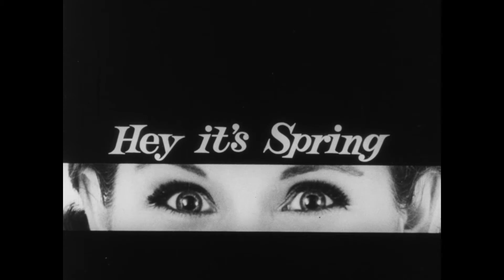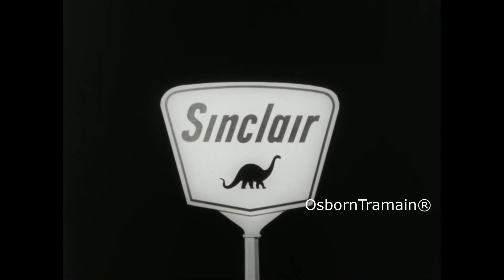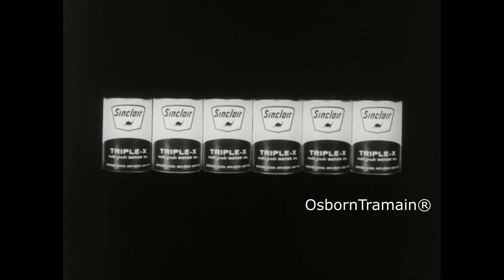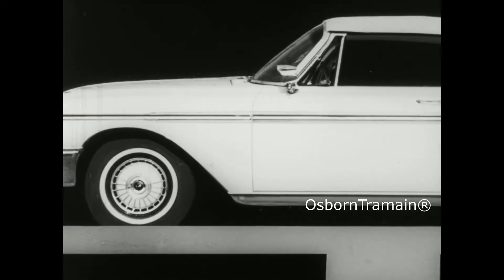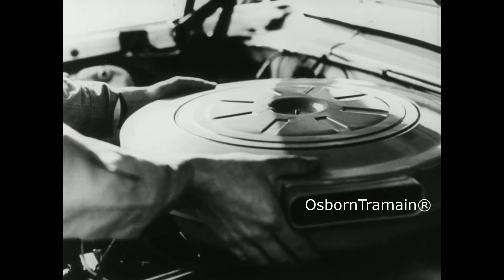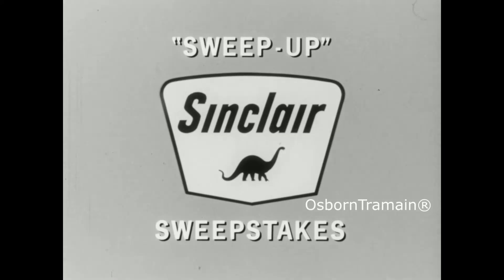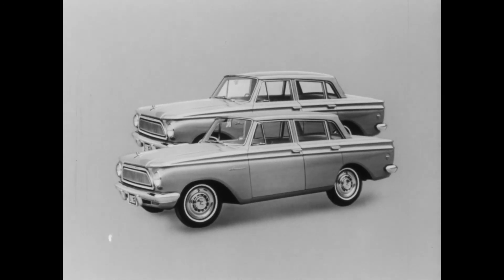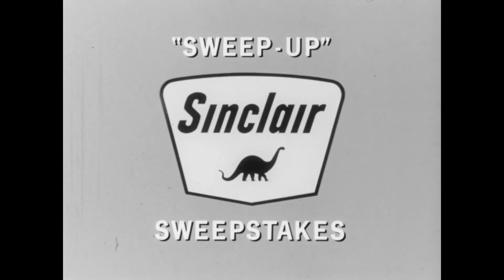1963 Sinclair Gasoline Commercial - Ford Galaxie Conv, Rambler American & Tbird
Fords and Ramblers in this 1963 Sinclair commercial.  This was they heydays of Rambler, 1959 thru 1963, kinda down hill after that and George Romney Screwups